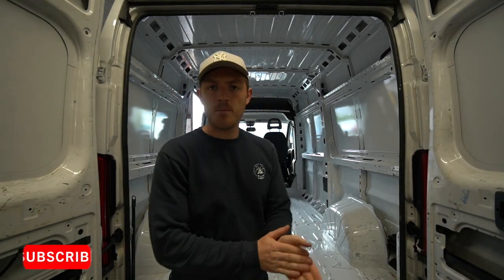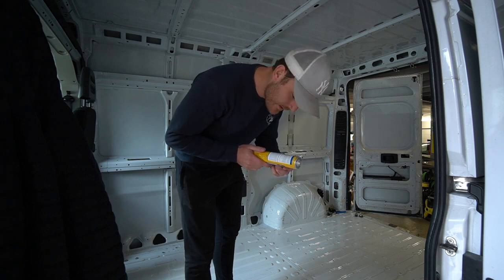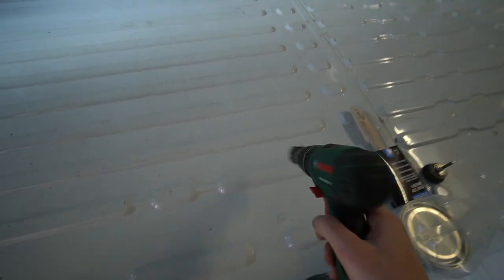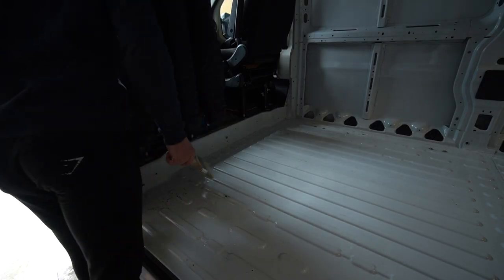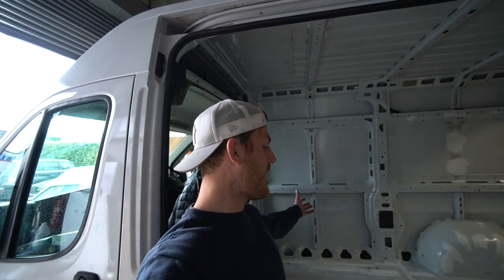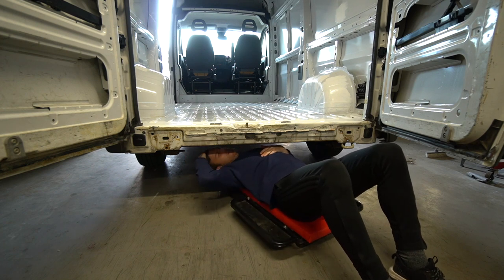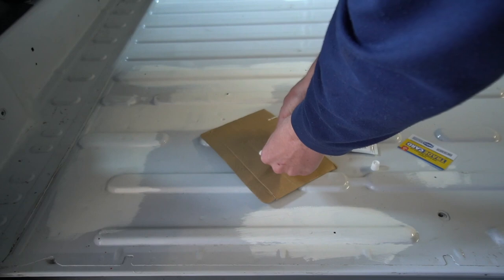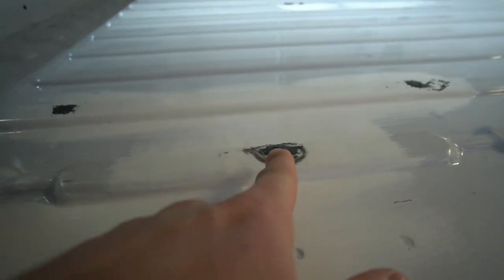HOLES IN VAN FLOOR | Rust Prevention & Repairing Floor - No Experience Van Build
Hey guys and welcome to Episode 3 in my No Experience Van Conversion Series. In this video I start to prepare the floor by treating any rust with some hammerite paint and then I filled in the screw holes left from the ply lining with some JB Weld epoxy mould.

All materials and products used in the video will be linked below!

CAMPER MATERIALS USED! 🚌 🛠️

✔️ Jackery 500 Power Station
✔️ Magnetic Light
✔️ Hammerite Rust Prevention Paint
✔️ JB Weld
✔️ Sika Flex Adhesive
✔️ Adhesive Gun
✔️ Metal Wire Drill Bit
✔️ Paint Brush
✔️ Metal File

🛒 AMAZON STORE 🛒

FOLLOW ME TO SEE MORE OF MY TRAVELS! 🌎🚶‍♂️

DISCOUNTS! 💲🤑

MY EQUIPMENT! 🎥

👉 Vlogging Camera
👉 Action Camera
👉 Main Lens
👉 Second Lens
👉 Gorilla Tripod
👉 Big Tripod
👉 Camera Microphone